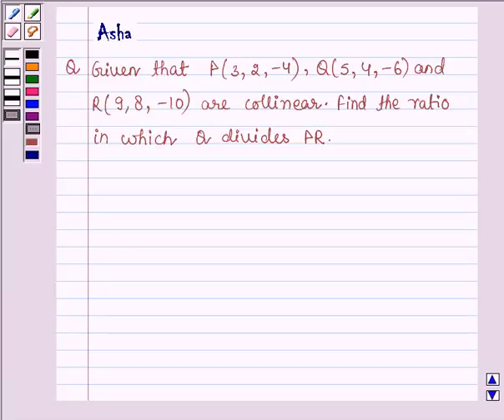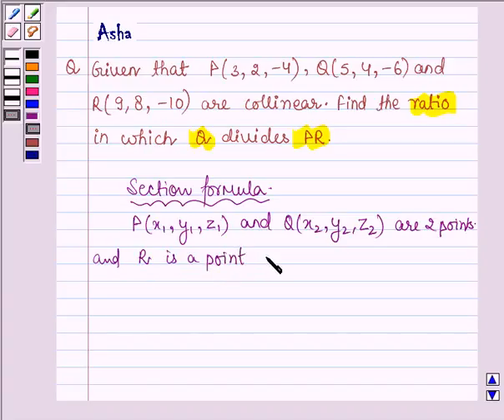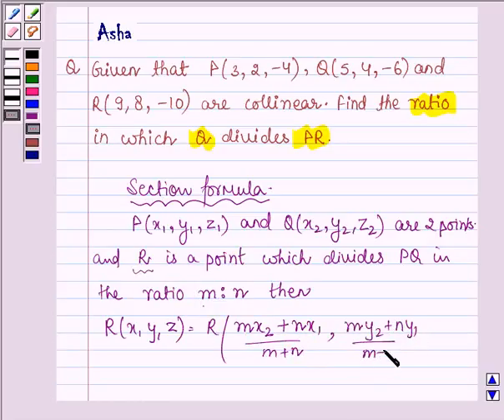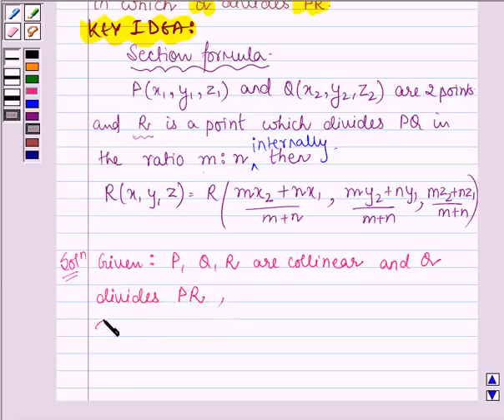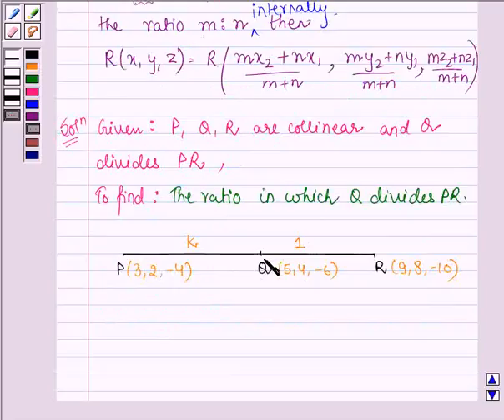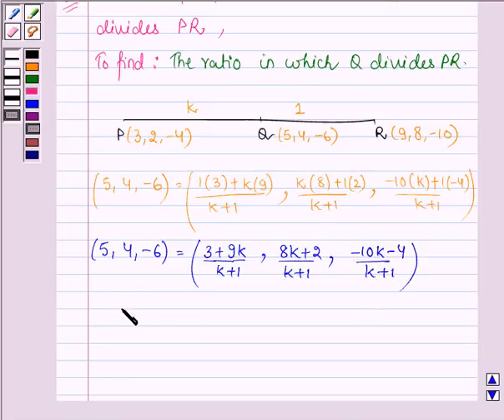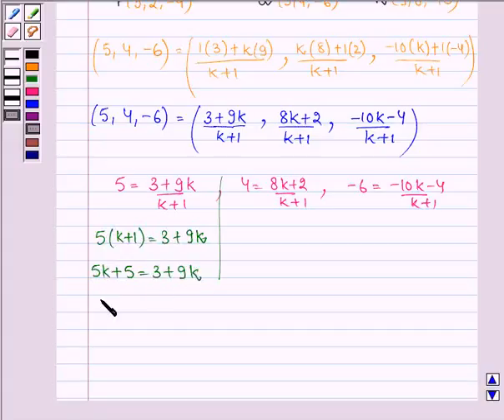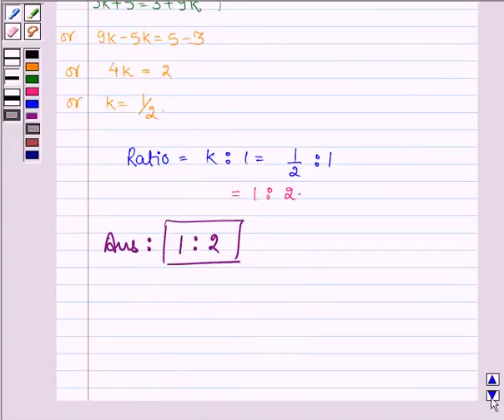Maths XI NCERT 12 12 3 2